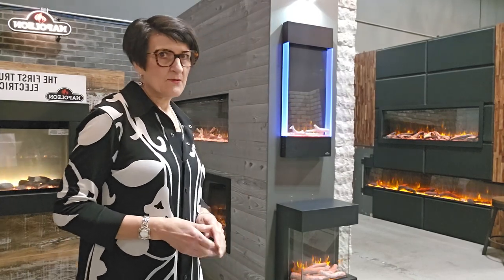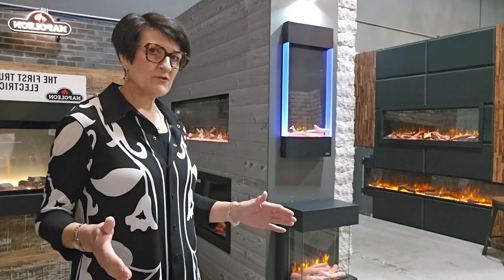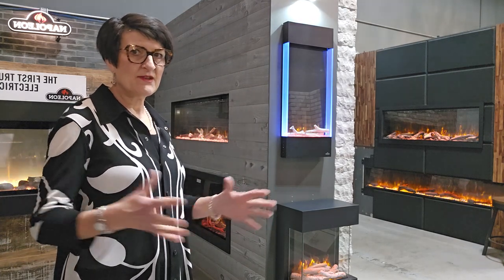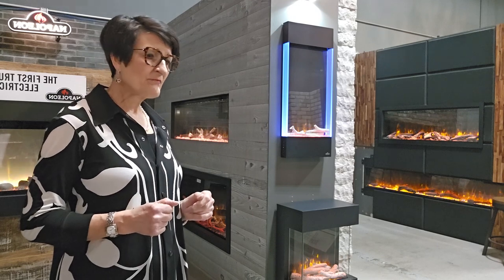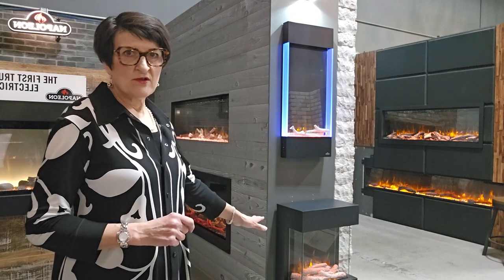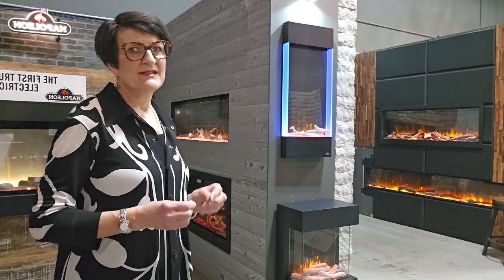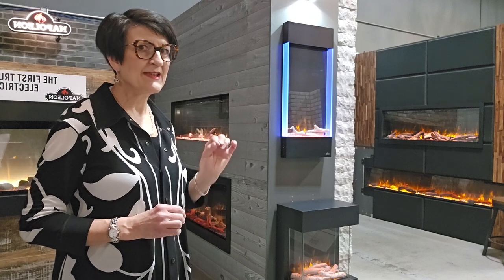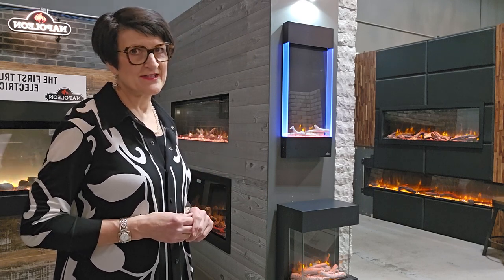How to Choose a Small Electric Fireplace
5 pro tips on how to choose a small electric fireplace for your apartment or condo